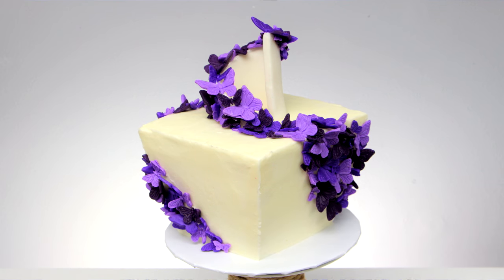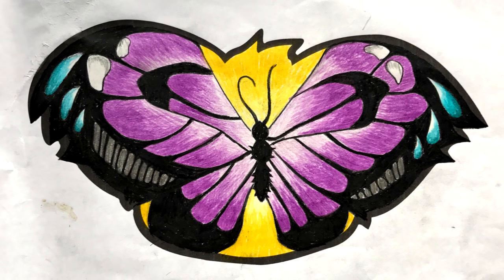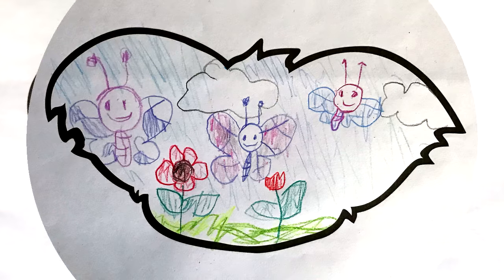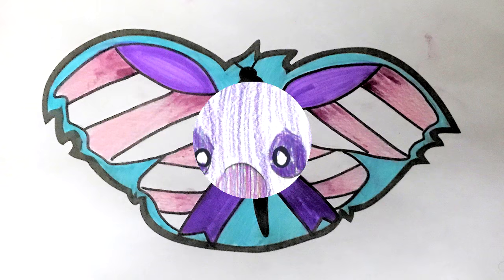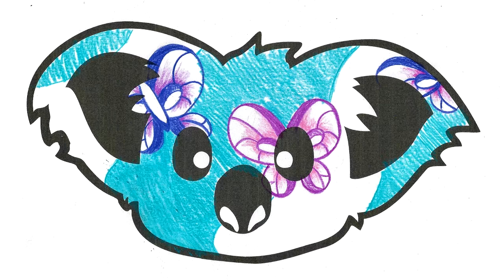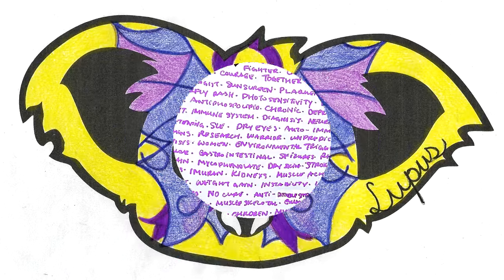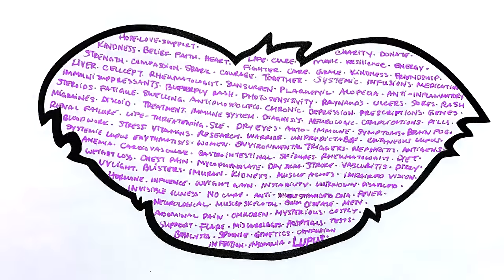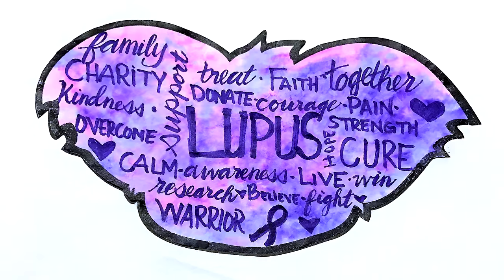Autism Awareness Puzzle Cake | DIY & How To | Cakes for a Cause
Support Autism with Art!